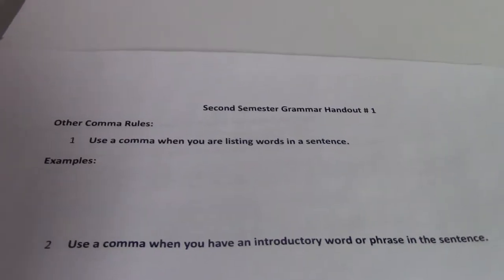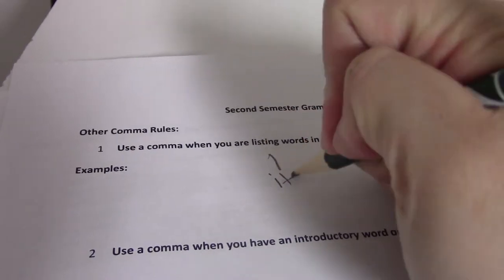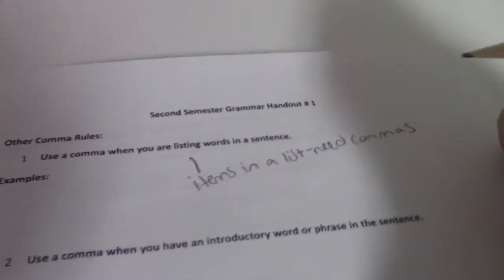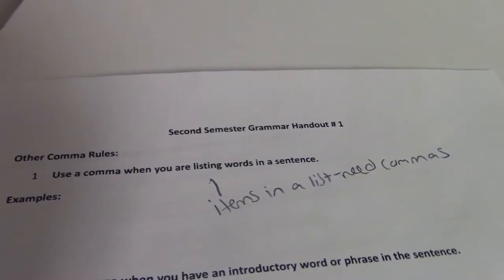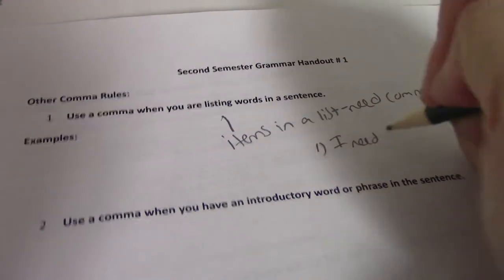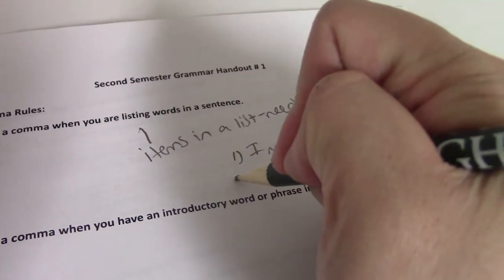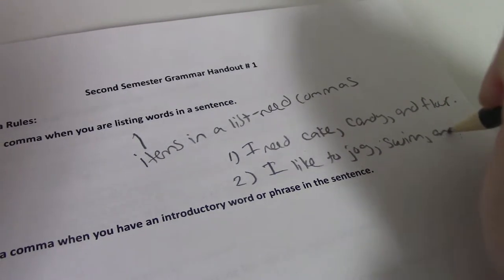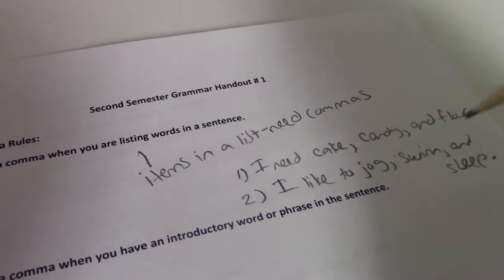Machebeuf Freshmen Grammar Second Semester Grammar Handout 1